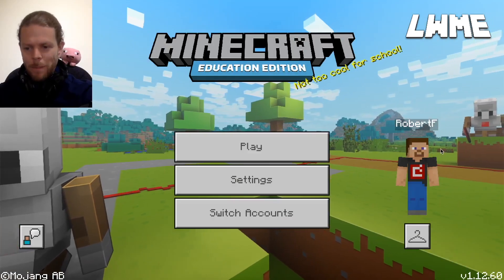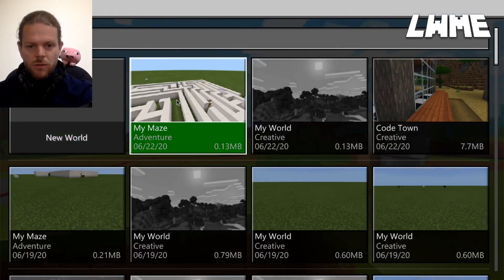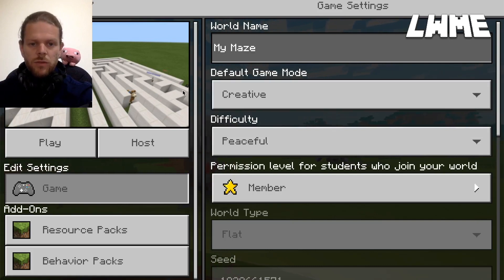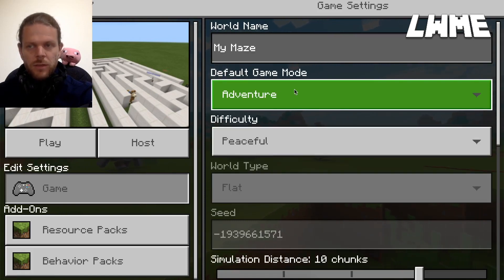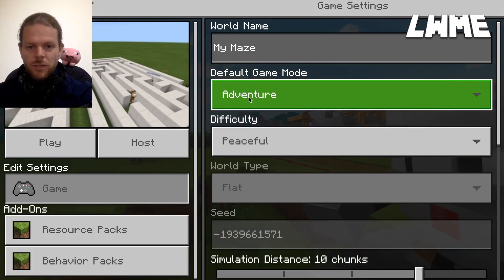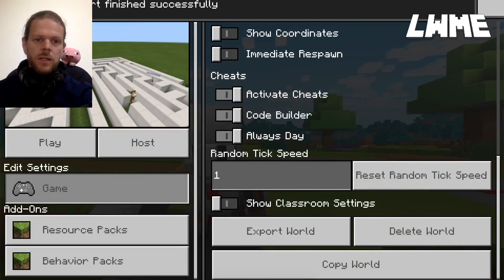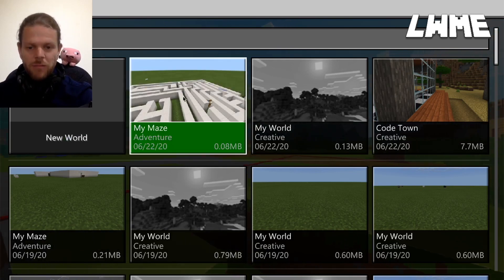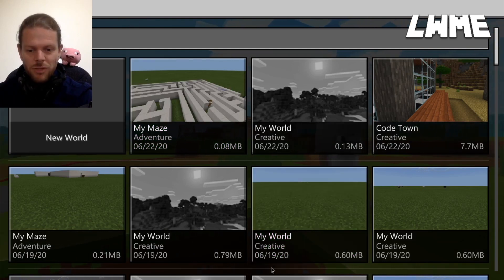Export World Settings - MINECRAFT EDUCATION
In this video we look at how to export and back up the worlds and lessons you create for your students. This is important if you wish to preserve the world or share it with your students online.

We will look in depth at the menu system, how to rename your world and move it between computers,